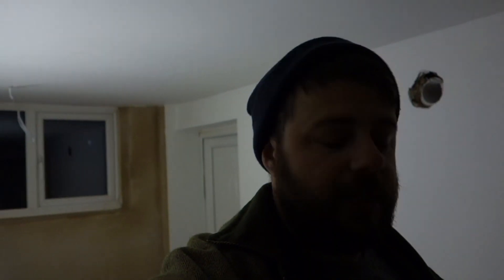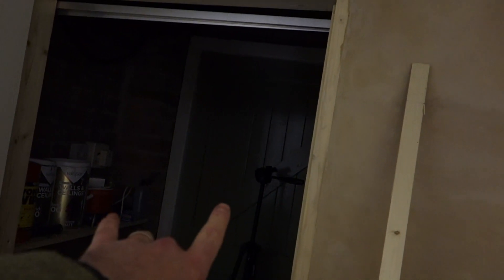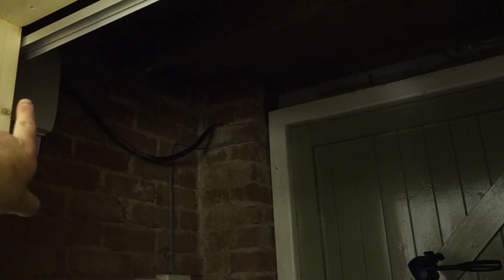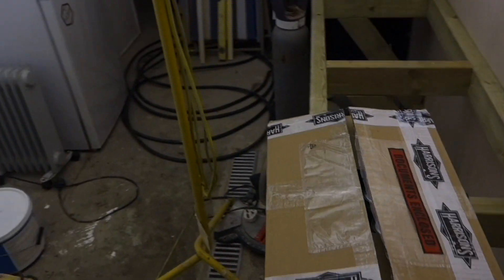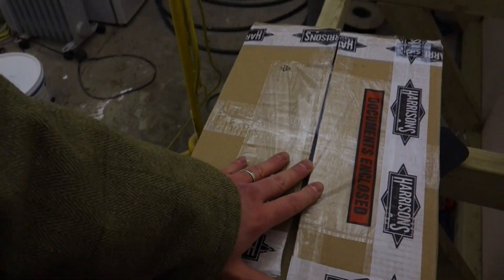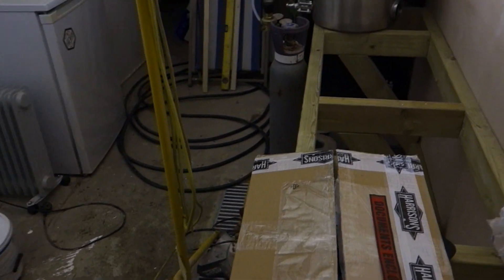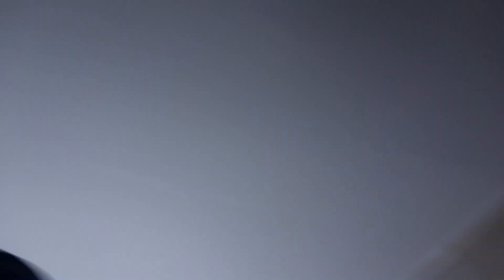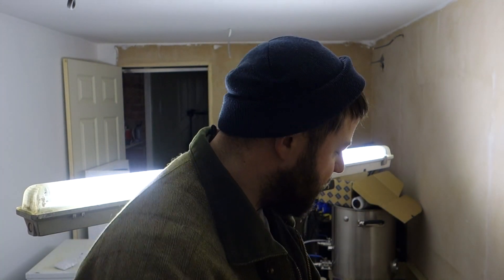Painting The Brewery With 24 Cans Of Craft!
Muisc By ~ Cloud Lifter (Spotify)